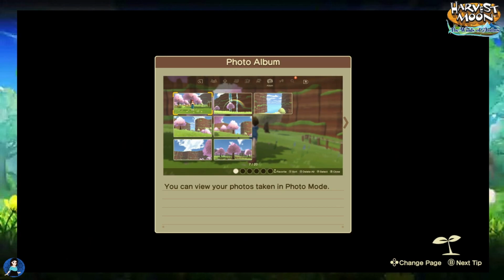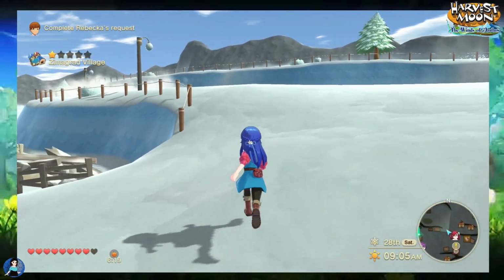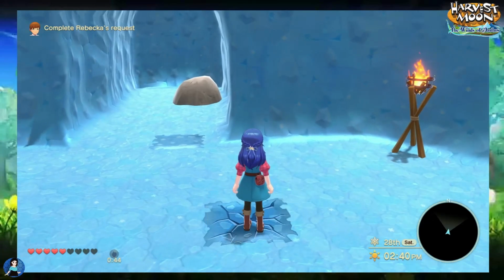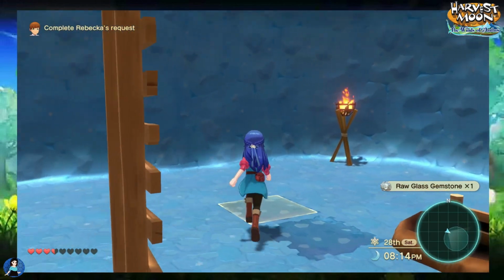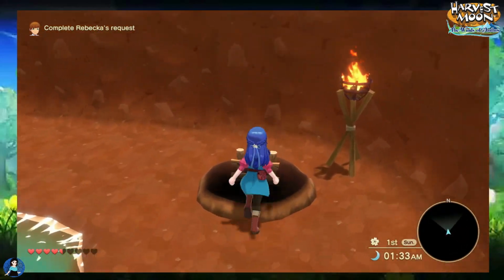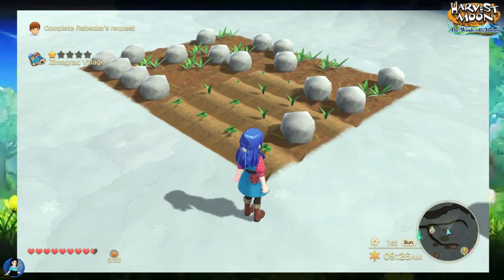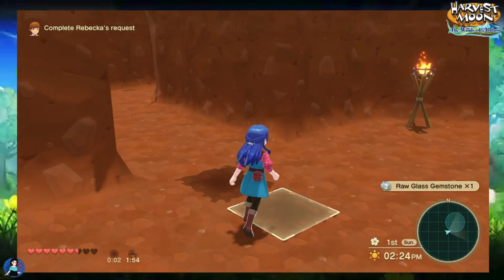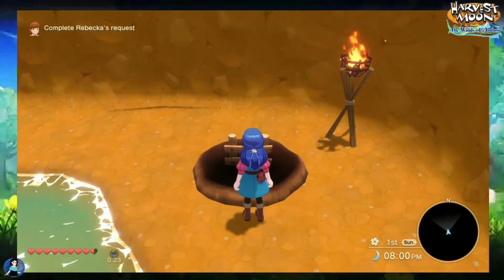Let's Play! Harvest Moon: The Winds of Anthos! Episode 49 - Gem Hunting!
A Let's Play! of Harvest Moon: The Winds of Anthos!

We found the mythical mine of Zimagrad and start hunting for the gems we need!

Gameplay captured from Nintendo Switch.